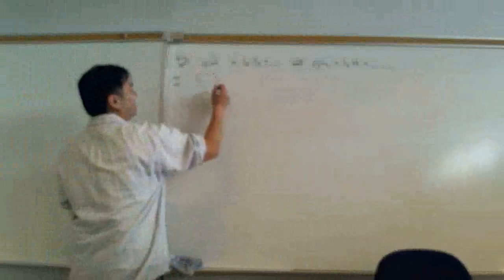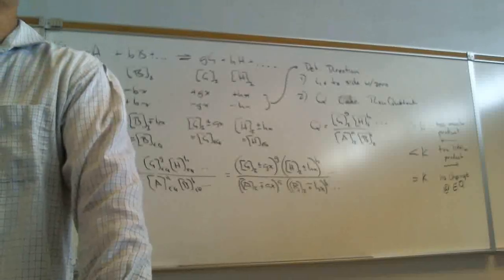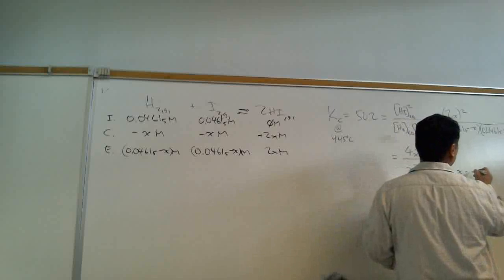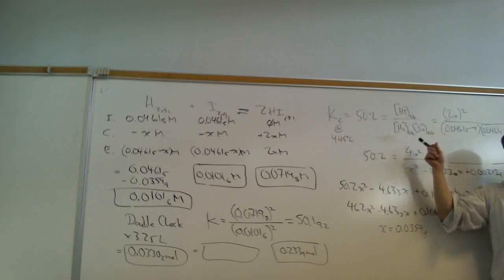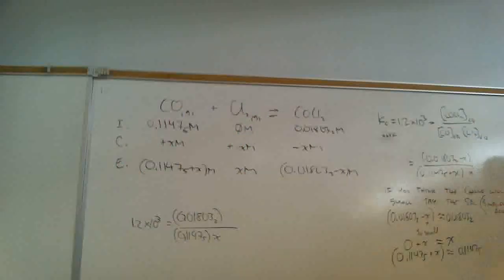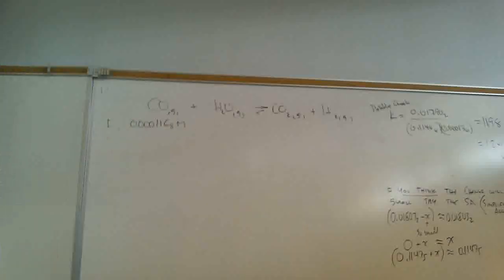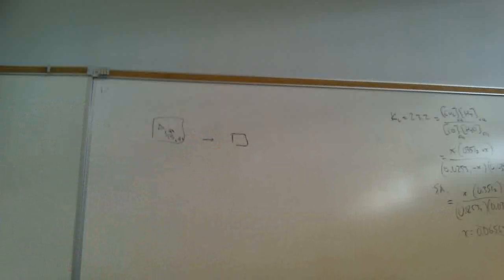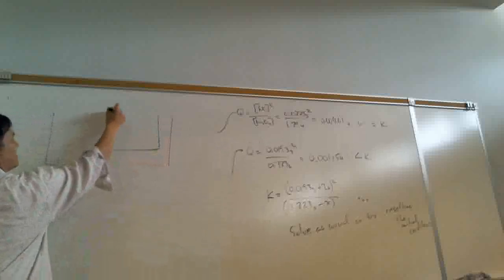Chem 1B 1242 01282015